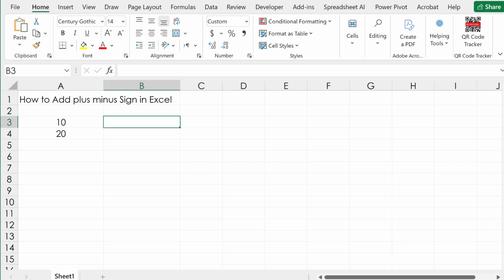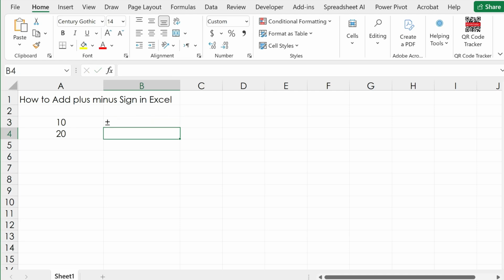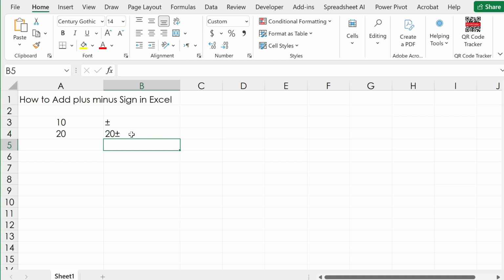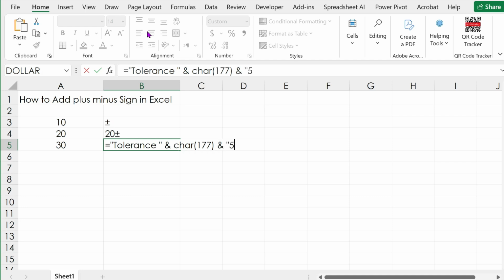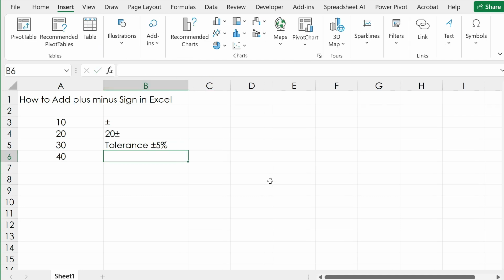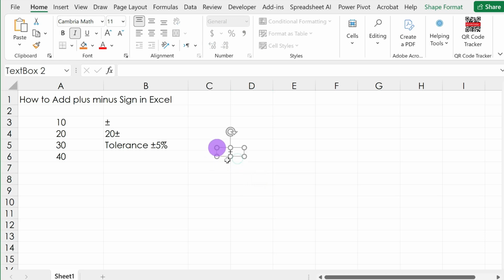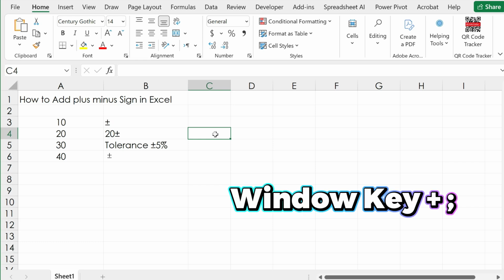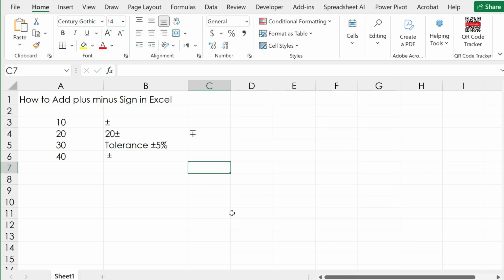How to add plus minus sign in excel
Welcome back to another software tutorial! If you are looking for advanced or dynamic ways to add the plus-minus symbol (±) in Microsoft Excel, this video has you covered. We explore how to insert the symbol directly into your dynamic formulas, utilize modern Windows shortcuts, and create beautiful math layouts using the Equation Editor.

In this video, we cover:
Method 1: The CHAR Function (Best for Dynamic Formulas)
Method 2: Windows Symbol Panel (The Modern Windows Shortcut)
Method 3: The Equation Editor (For Visual Math Layouts)